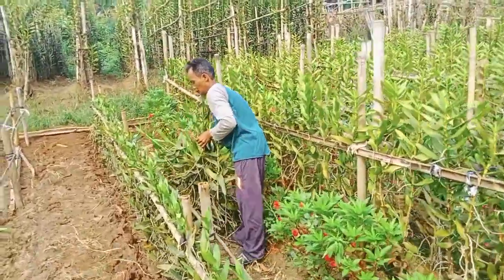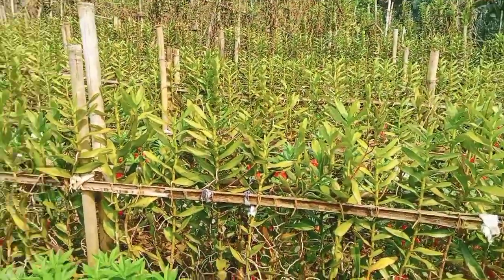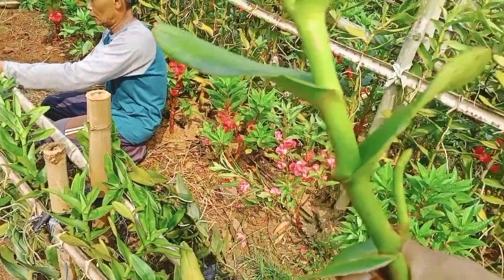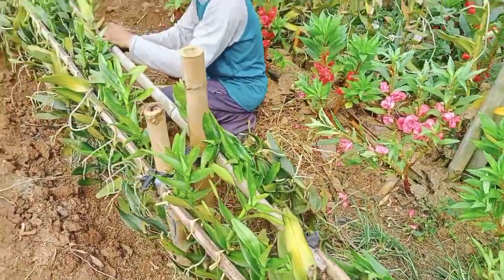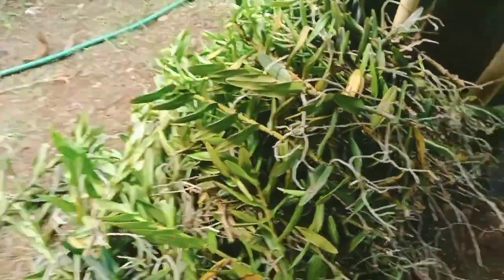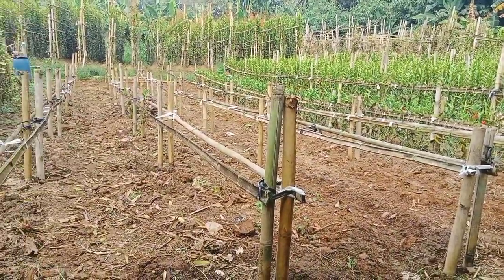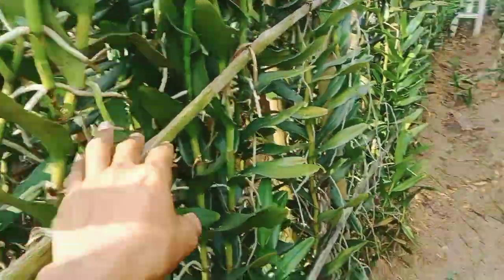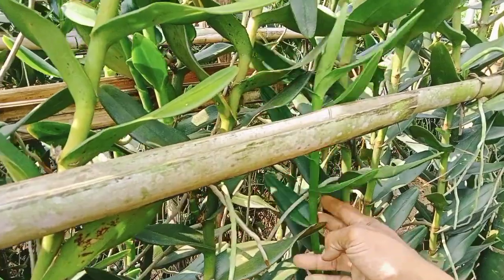tanam bibit jimstory di kebun anggrek jimstory Tangerang Selatan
Tanam bibit jimstory